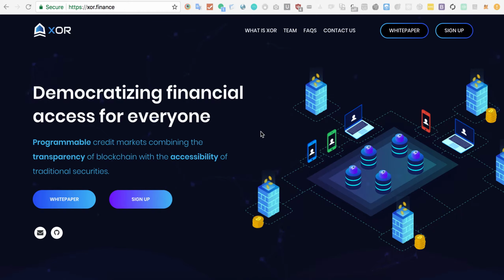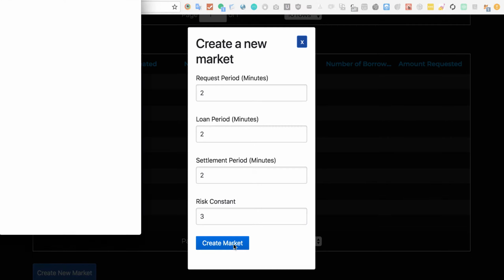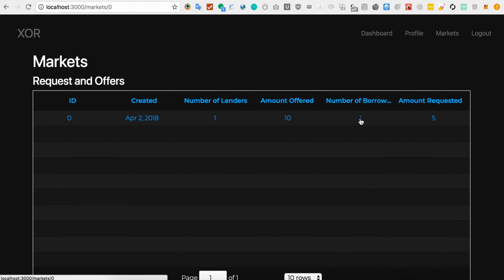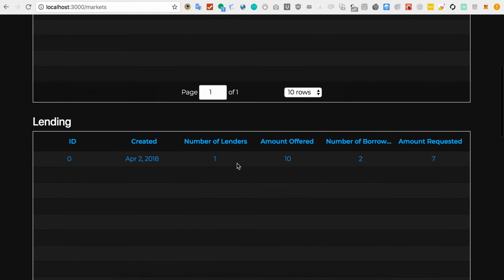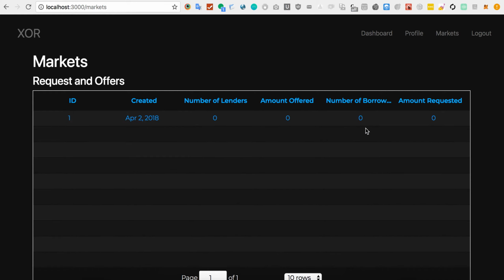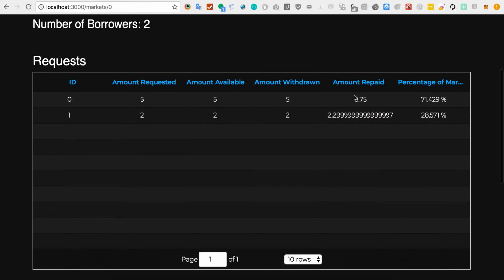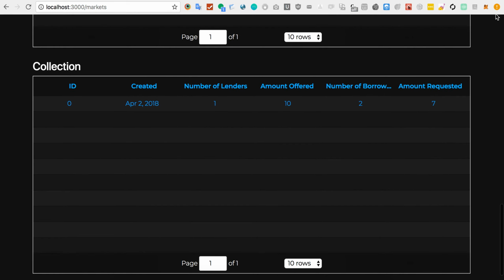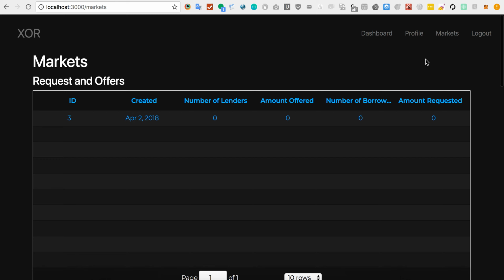XOR Protocol MVP